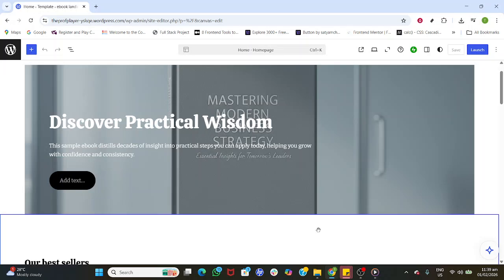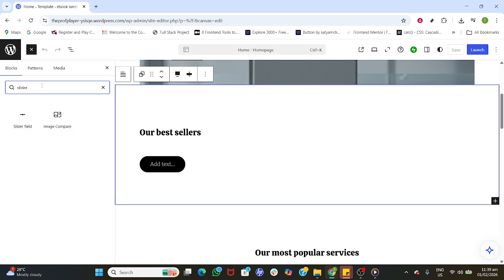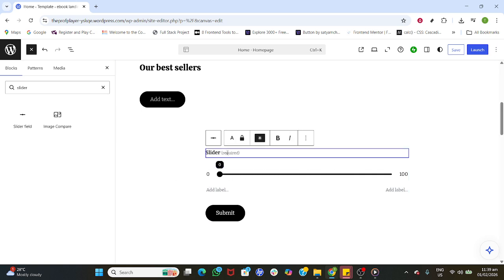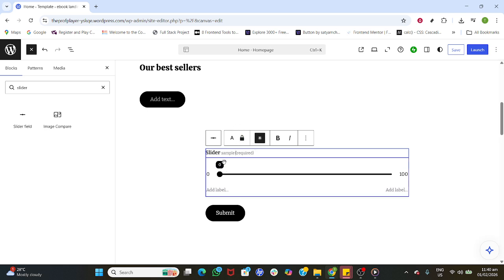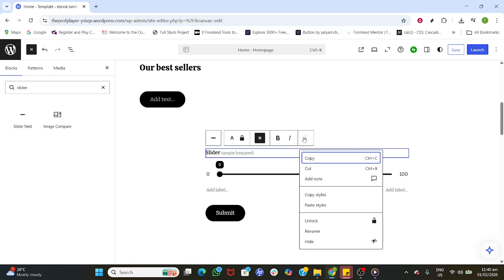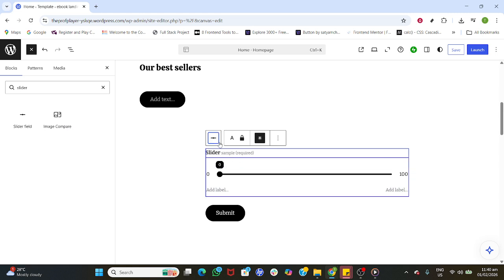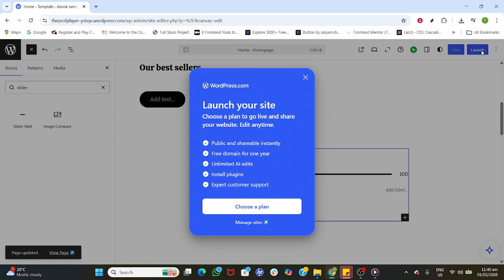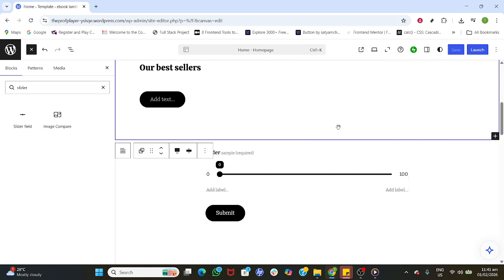How To Create ANY Slider In WordPress (Free Plugin) (Updated 2026)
In this video, we discuss visual marketing by showing you how to build an image carousel wordpress visitors will love. We cover free slider plugin options and provide a step-by-step on how a responsive slider can elevate your homepage design and banners.

00:00 Intro
00:05 Access WordPress Dashboard and Site Editor
00:15 Add the Slider Block
00:32 Add and Configure Slides
00:53 Fine-Tune Slider Settings
01:17 Adjust Slider Layout
01:26 Adjust Slide Content and Overlays
01:36 Add a Call to Action Button
01:46 Optimize for Accessibility and Performance
02:08 Preview and Schedule Changes
02:20 Save and Publish
02:33 Final Mobile and Tablet Testing
02:46 Conclusion